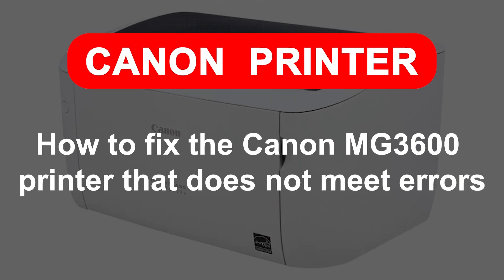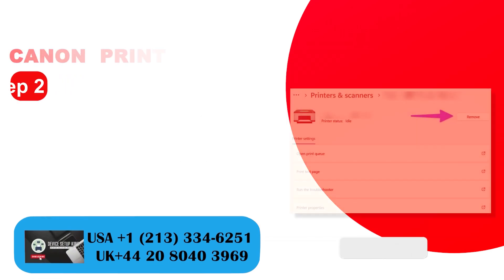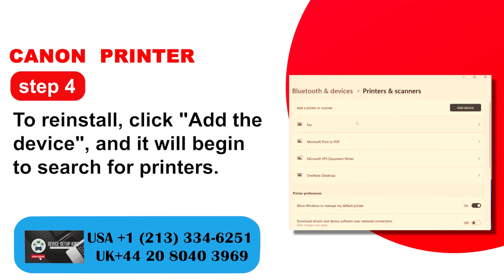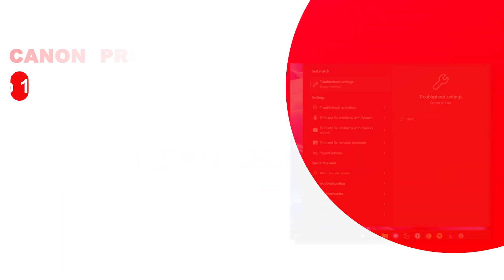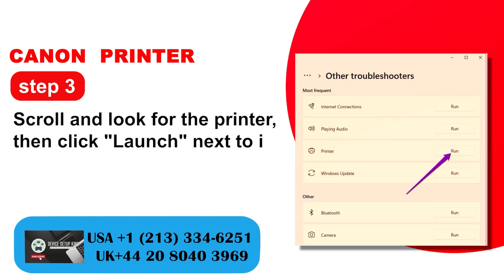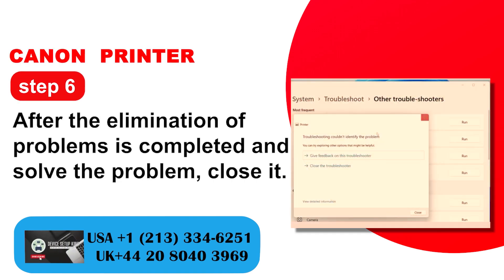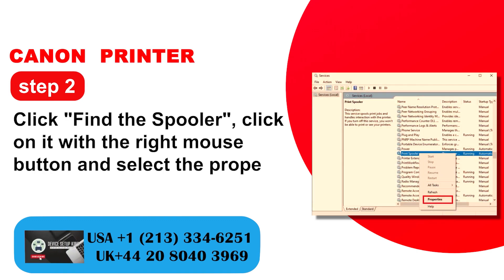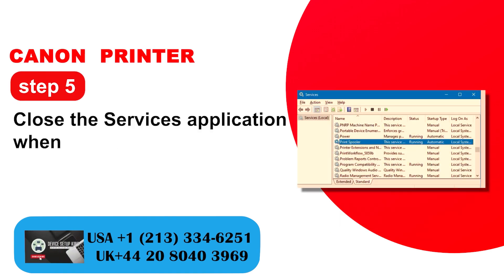Full Guide: How to Fix Canon MG3600 Printer not Responding? | Canon Printer Not Responding Error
This video reviews the step-by-step method to Fix Canon MG3600 Printer not Responding. This video will help in the Canon Pixma MG3610, MG3620, MG3640, MG3640S, MG3650, MG3650S, MG3660, MG3670 Printer.

When the Canon printer isn't reacting, it could make you are feeling baffled, particularly after you have to be do a few vital work.

 In the event that the Canon MG3600 printer is appearing a "not reacting" blunder, there are a few causes for this issue:

 association issues
 communication blunders
 computer program or driver issues
 print line issues
 firewall and antivirus obstructions
 equipment issues
 working framework compatibility
 setup issues
 control or network interferences
 program clashes
 defective hardware

 Are you having issues in settling the Canon MG3600 Printer not Reacting Blunder? Be worry-free! Our point is to provide you the most excellent conceivable arrangements. To settle the Blunder of the Canon MG3600, fair take after these three speedy and basic arrangements.

 Arrangement 1:
 Reinstall the printer
 Arrangement 2:
 Run troubleshooter
 Arrangement 3:
 Set print spooler startup sort to programmed

How To Setup Canon Imageclass LBP6030w To Wifi | ij.manual.canon | Canon Printer Setup | DSK

Still facing 'How to Fix Canon MG3600 Printer not Responding ' issue or not solved yet?